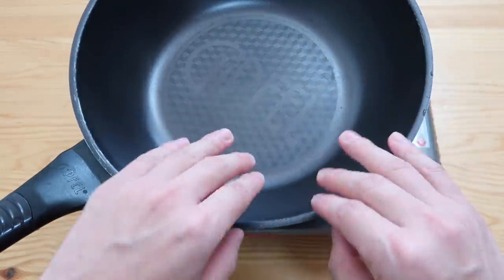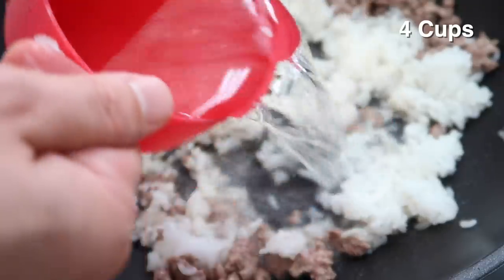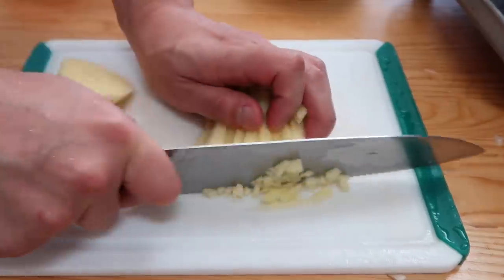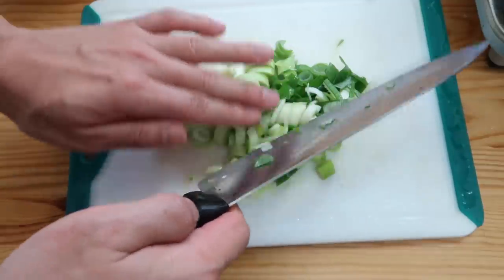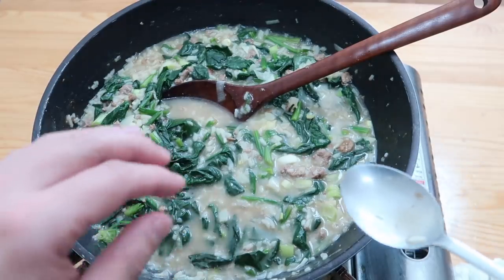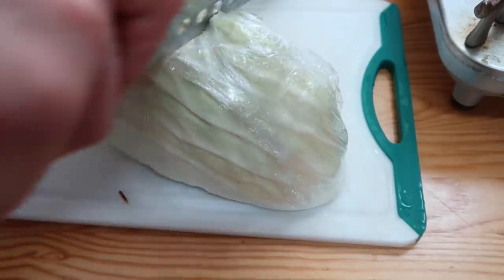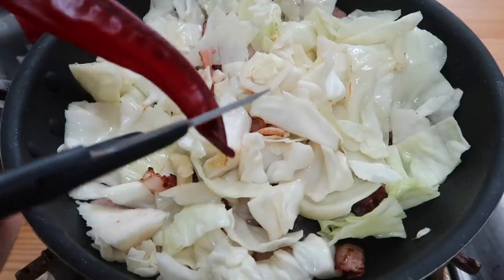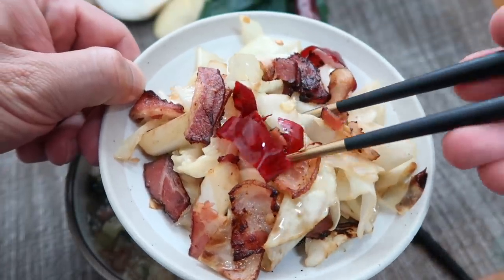Simple & Comforting: Korean Spinach & Doenjang Porridge!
Neighbors - today I show you how to make a super simple but deeply satisfying meal! We will start with a Spinach & Doenjang Rice Porridge (also know as Korean Juk) and serve it with a simple Bacon & Cabbage Stir-Fry. It's perfect for winter and virtually fail-proof! Try it out at home :)